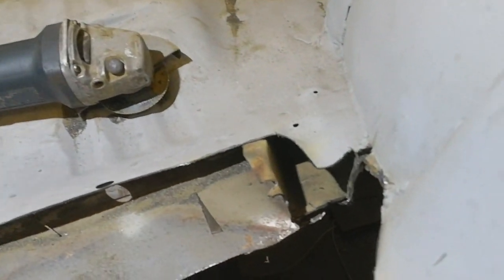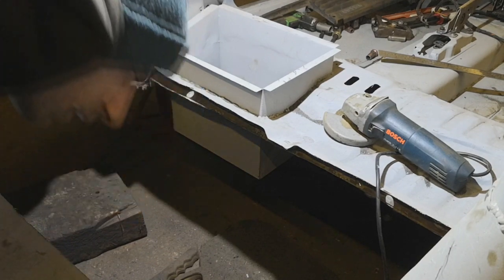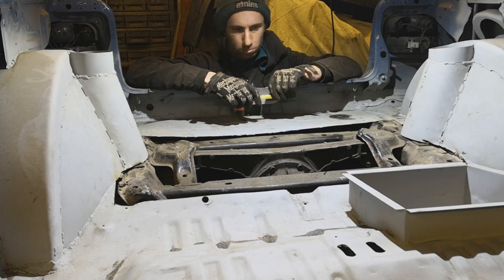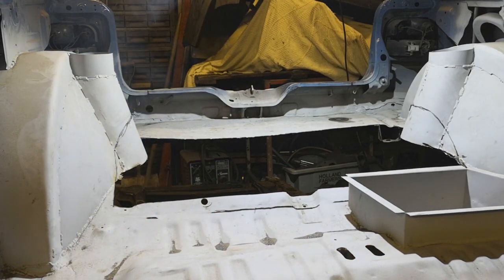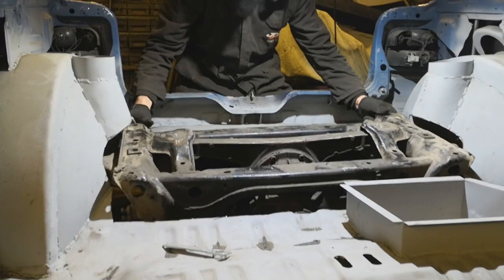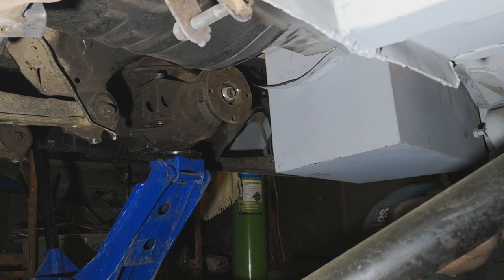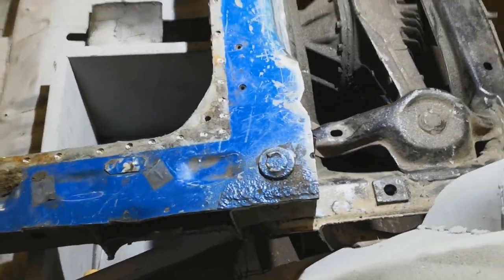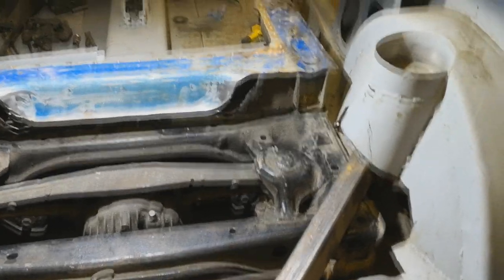280hp RWD, Dorifto Micra Part 8